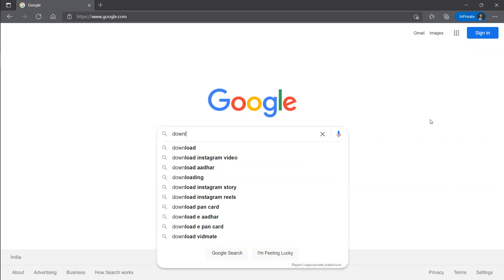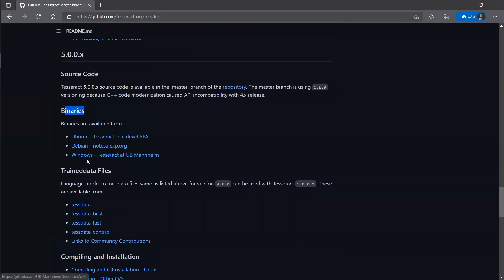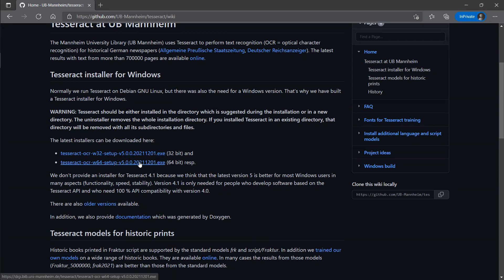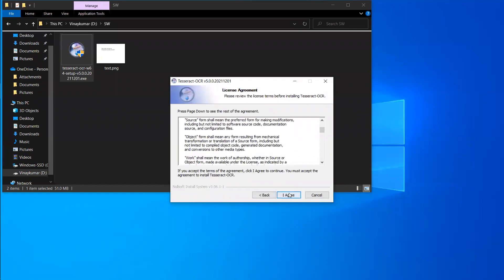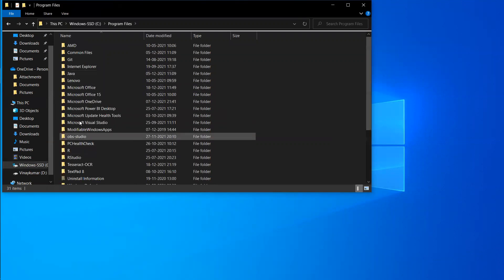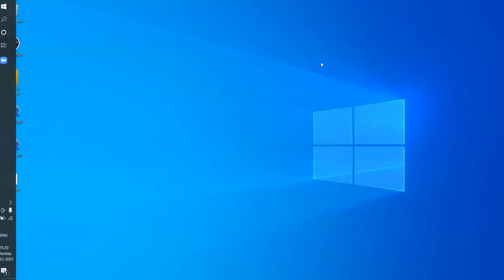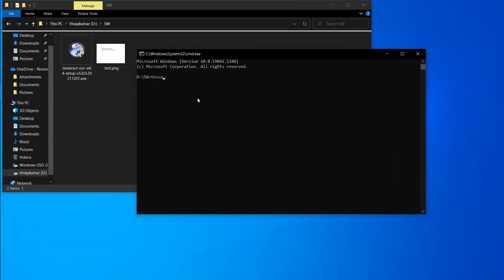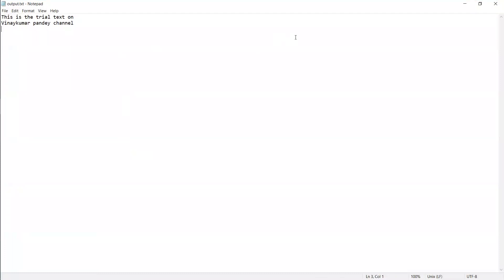How to Download and Install Tesseract Software || Convert Image to Text using CMD.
This video demonstrates the following points
# How to download Tesseract OCR from the internet
# How to setup tesseract OCR in System Environment Variable
# How to convert text written image in only text
# how much time Tesseract OCR take to install
# How to access CMD from any directory of windows
if interested in Data Science Deep Learning Machine Learning based project you visit this